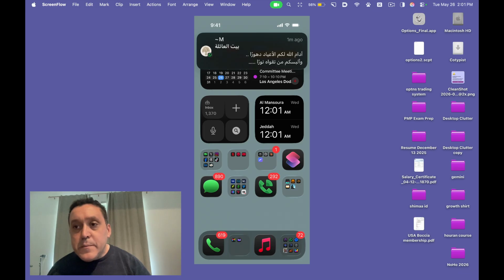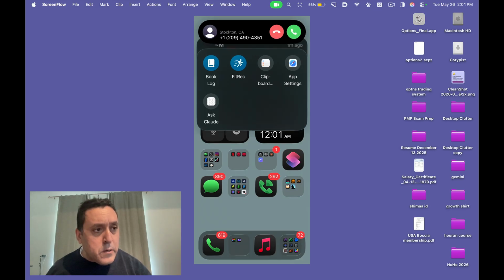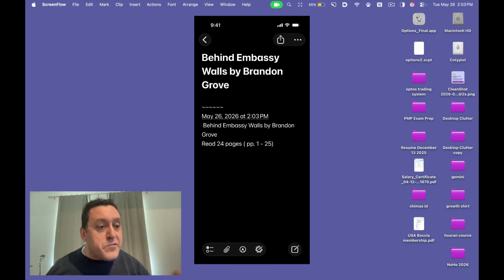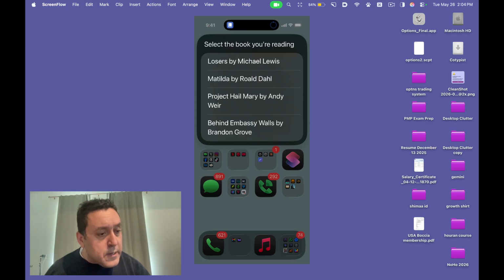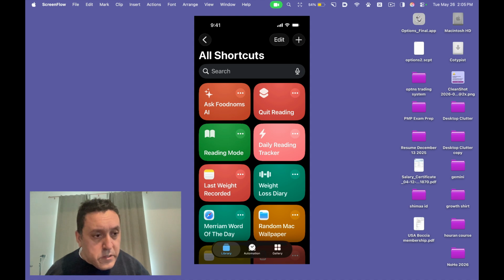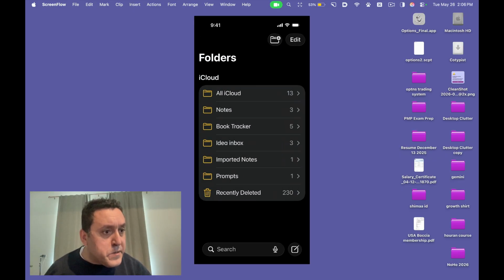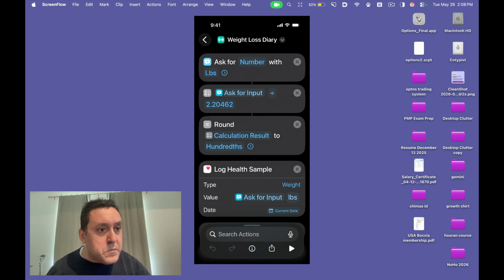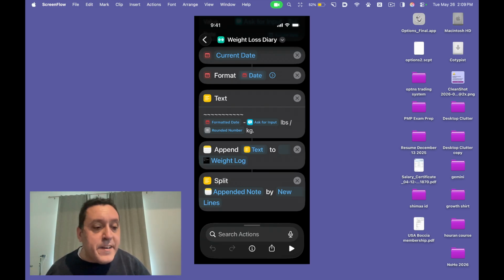Ditch the Apps: Track Weight Loss & Books Read With These 2 Shortcuts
➤ DigitalStudioByAB for apparel and digital products
➤ If you'd like to try a put credit spread or cash secured put tracker
➤ My Equipment
Macbook Air
The unlucky investors guide to option trading
➤ Books
Tired of bloated apps for tracking your weight loss and reading? In this video, I show you 2 custom iPhone Shortcuts I built to log my books and my weight -- straight into the Notes and Apple Health apps. No subscriptions, no clutter, just simple automation that lives on your phone.

These two shortcuts replaced multiple tracking apps for me, and they're tied to my iPhone Action Button for one-tap logging. The Book Log creates an organized note per book with title, author, and pages read -- then automatically appends new entries when you continue reading. The Weight Loss Diary asks for your weight in pounds, converts it to kilograms, logs it to Apple Health, and saves a dated entry in Notes.

⏱ TIMESTAMPS
0:00 Intro
0:28 Shortcut #1: Book Reading Log
0:42 Logging a new book (live demo)
2:51 How the new version organizes your notes
3:21 Continuing a book -- appending entries automatically
4:51 Shortcut #2: Weight Loss Diary
5:16 Logging your weight (live demo)
6:52 Inside the shortcut: pounds to kg + Apple Health logging
8:37 Final thoughts

📥 DOWNLOAD THE SHORTCUTS

- How to build a reading tracker using iPhone Shortcuts and the Notes app
- How to automatically append new reading sessions to an existing note
- How to log your weight to Apple Health with one tap
- How to convert pounds to kilograms inside a Shortcut
- How to assign a Shortcut to the iPhone Action Button for instant access

💡 WHY USE SHORTCUTS INSTEAD OF APPS? Most tracking apps want a subscription, your data, or both. iPhone Shortcuts run locally, sync through iCloud, and integrate with the apps already on your phone -- Notes, Health, Reminders, and more. They're free, fast, and fully customizable to how you actually live.

💬 What would you love to automate next on your iPhone? Drop it in the comments -- it might be the next video.
Socials
➤ X.com - @bocciaman